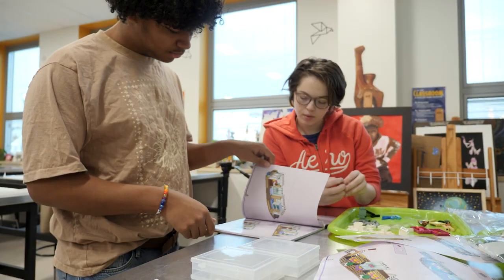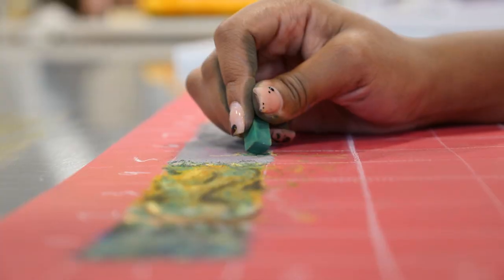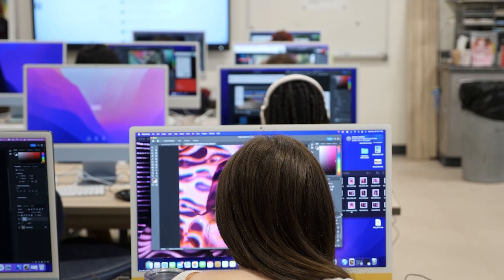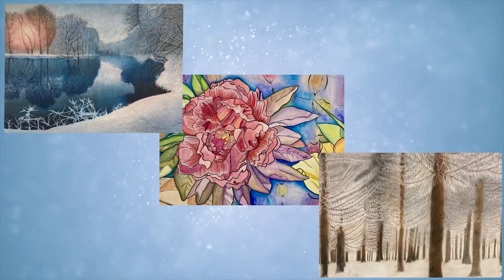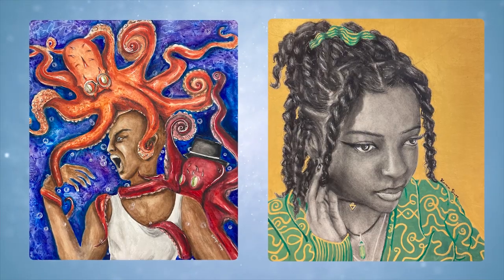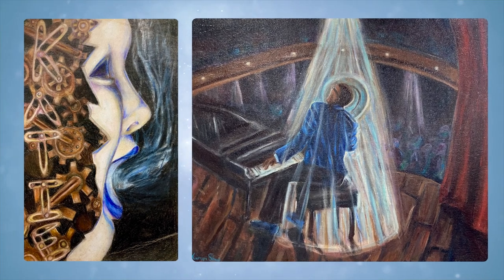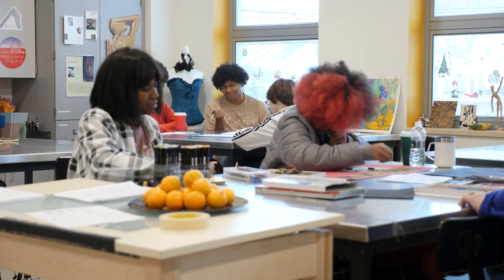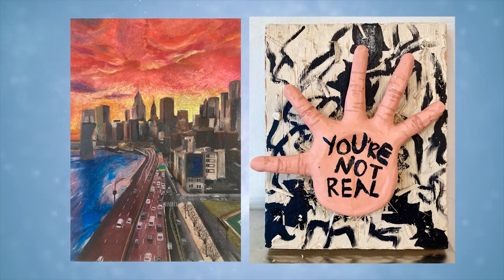Visual Communications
Career Tech Program through the Lake Shore Compact